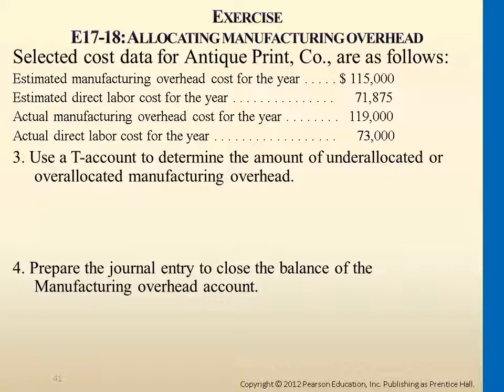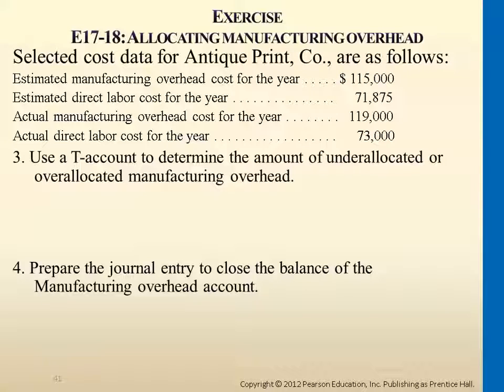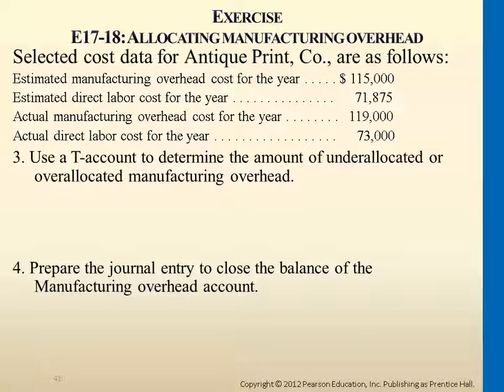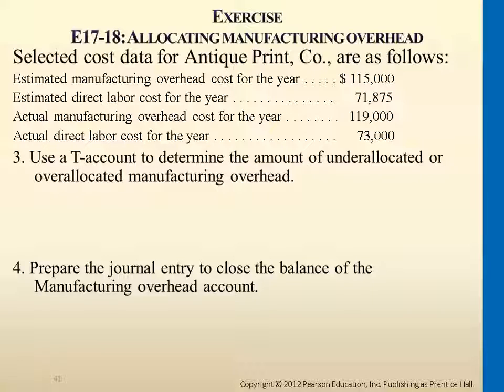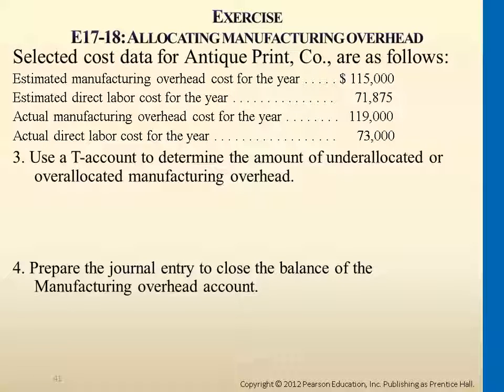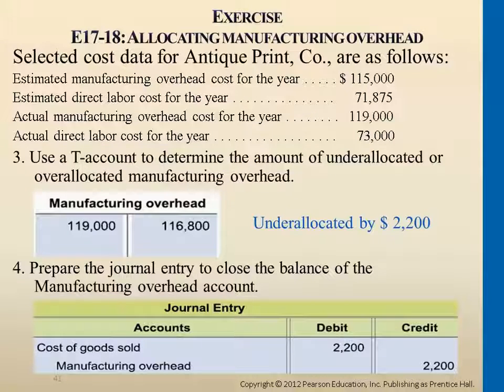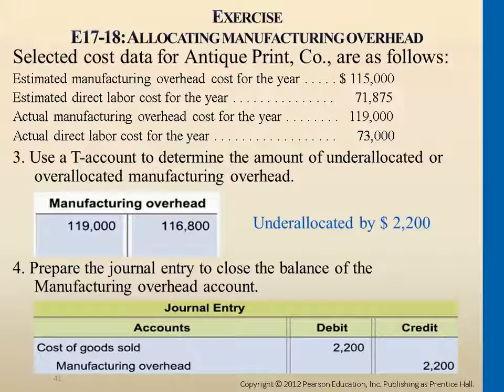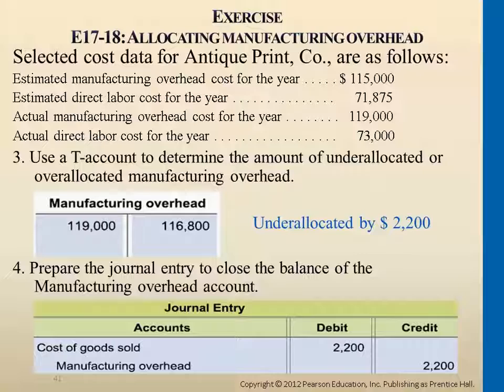Determining amount of manufacturing overhead that is under or overallocated